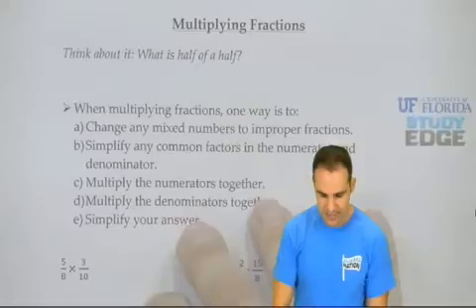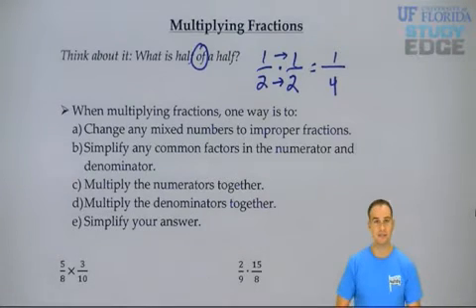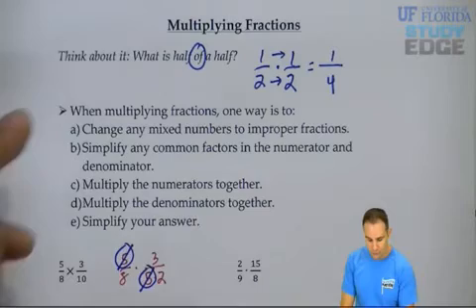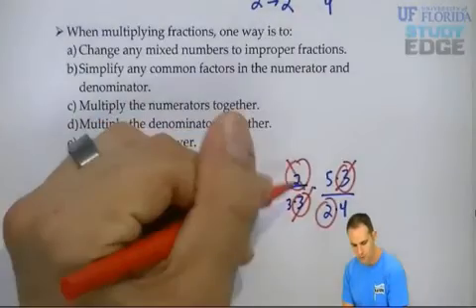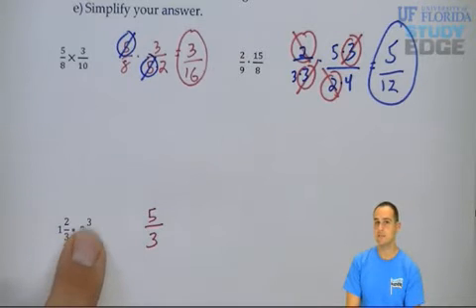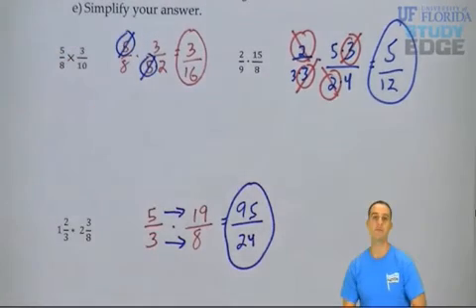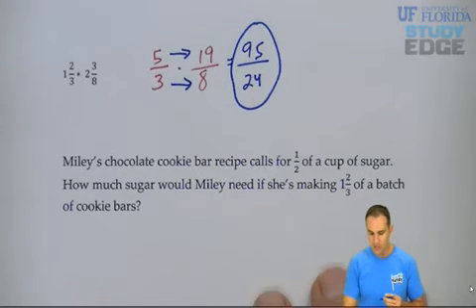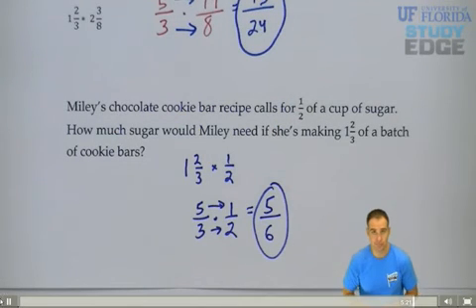AN pg 4 pt 1